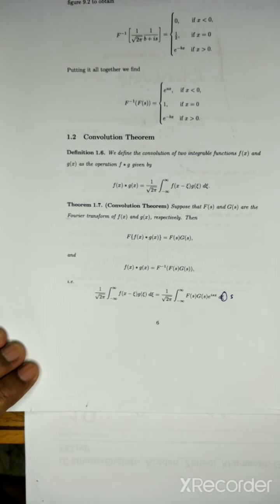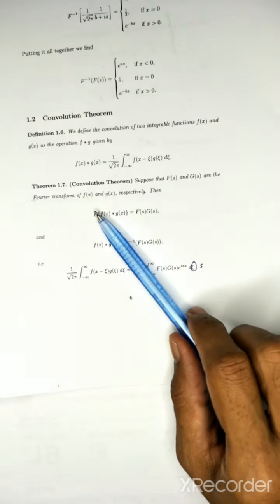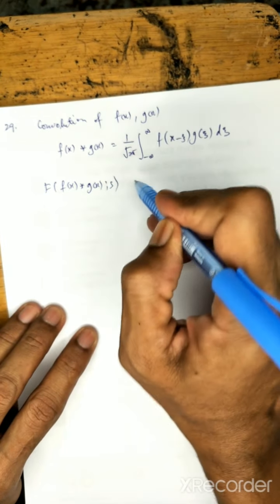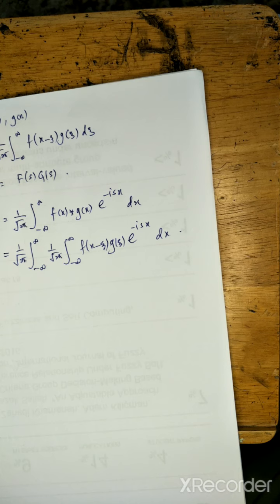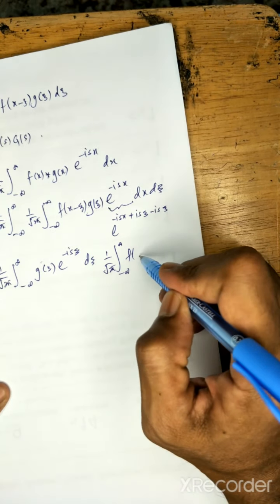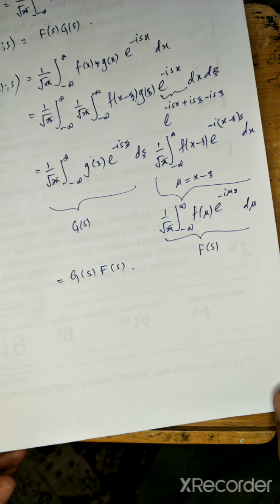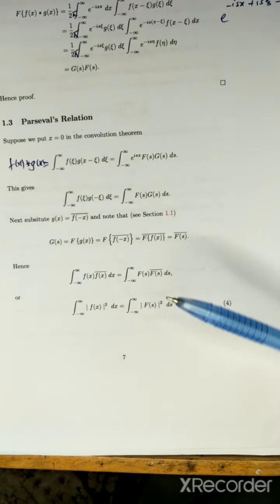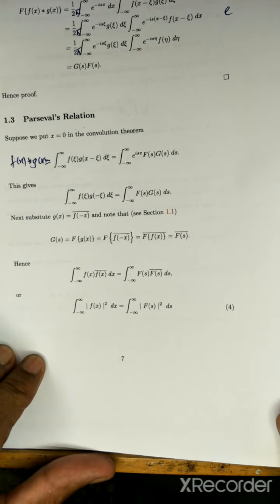mth5102 convolution theorem part 29